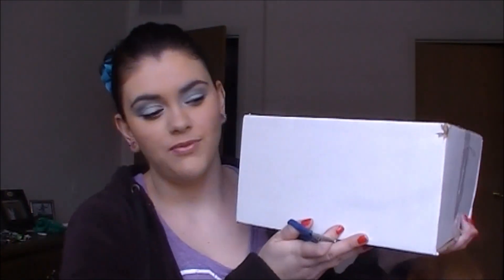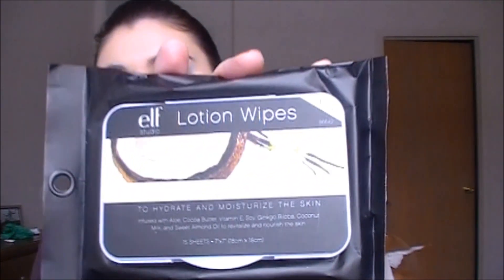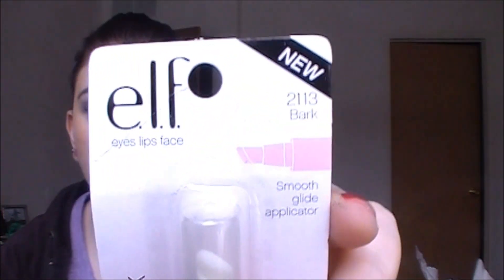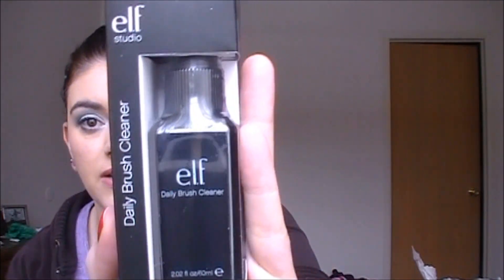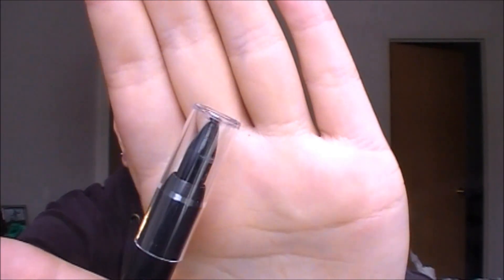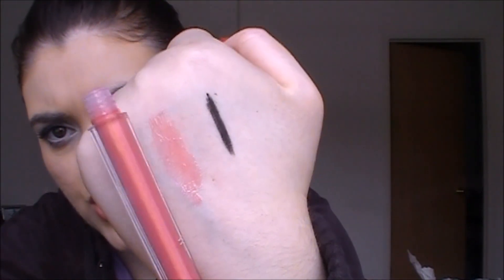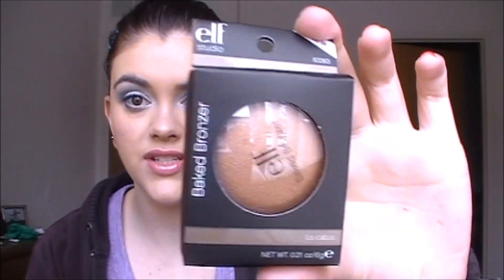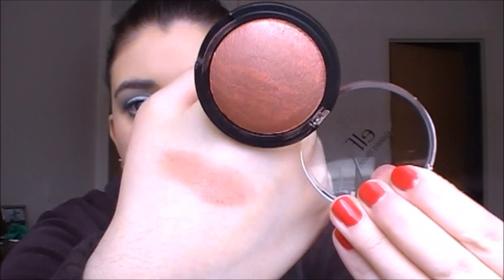ELF Unboxing Haul! 50% off Best Sellers! 2013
Just to let you all know I contacted ELF and they are sending me my missing item and replacing my broken item as well, yay! :)

MORE HAULS TO WATCH!

Hey guys! So here's my ELF Unboxing Haul! Havn't ordered from ELF in a long time and they had a great sale going on! 50% off the Best Sellers. So i jumped on it! :P Here's all the stuff i got, hope you enjoy watching.
tah tah for now!
xoxJessxox